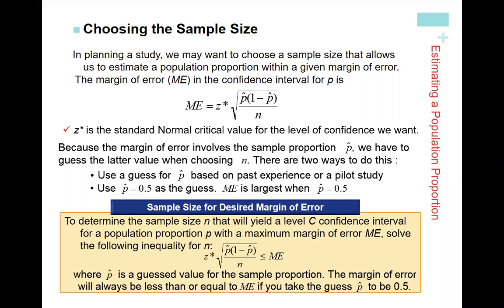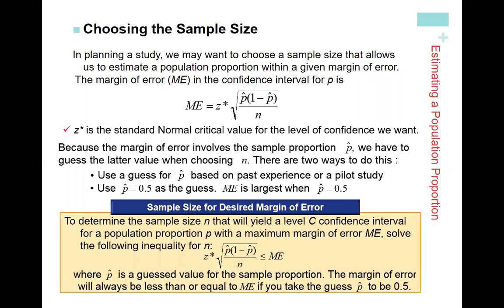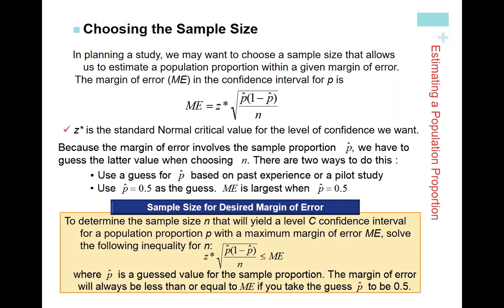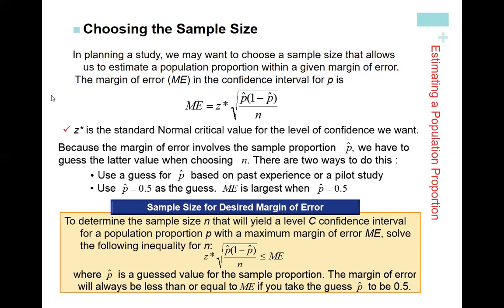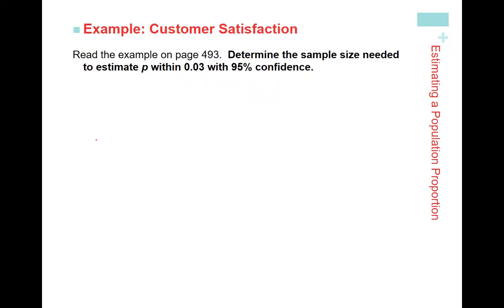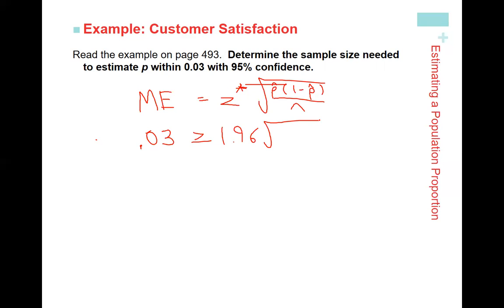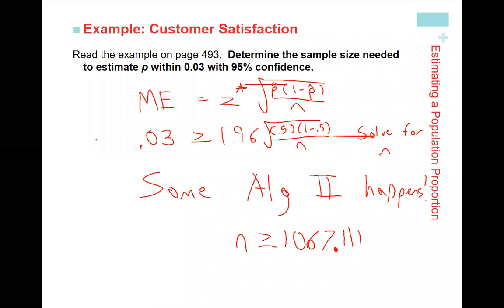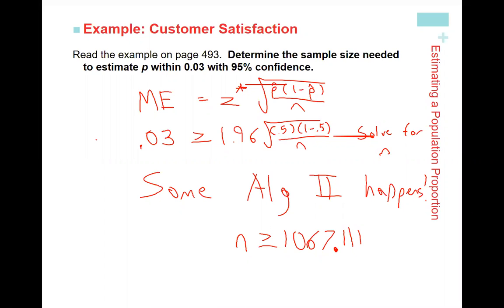8.2 Part 3 - Choosing Sample Size from Margin of Error